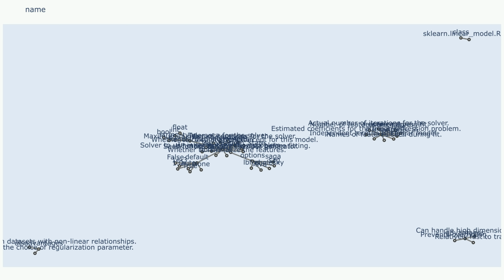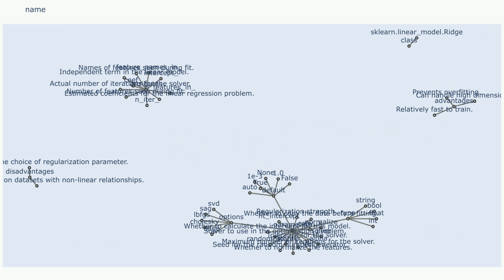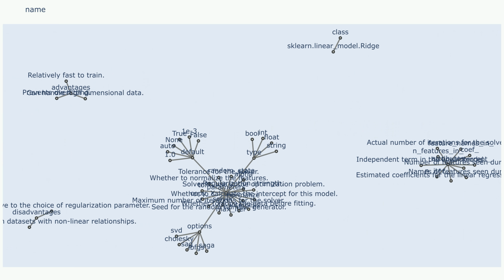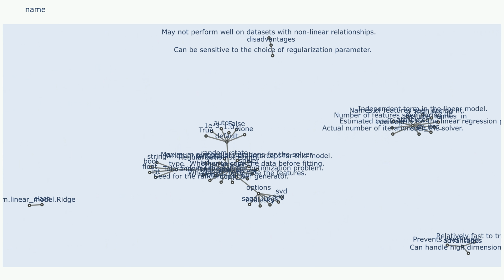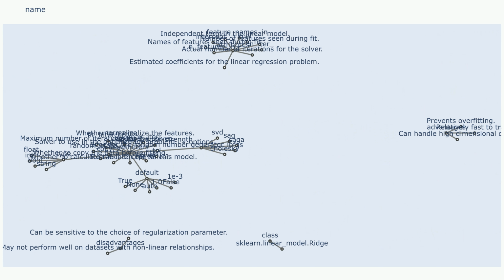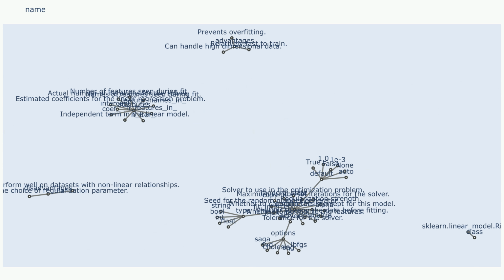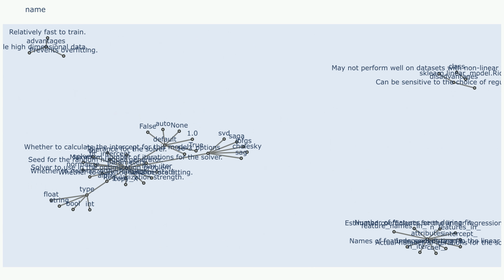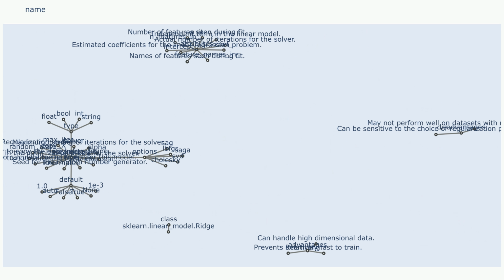Ridge Regression : Linear model with L2 regularization